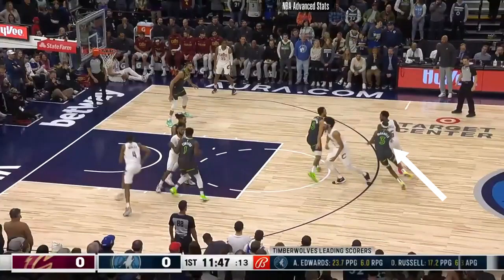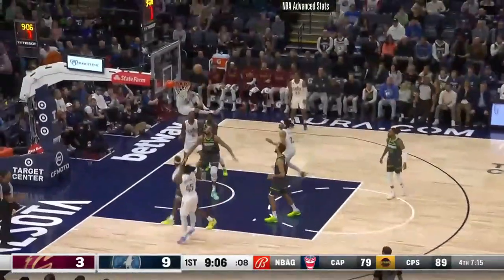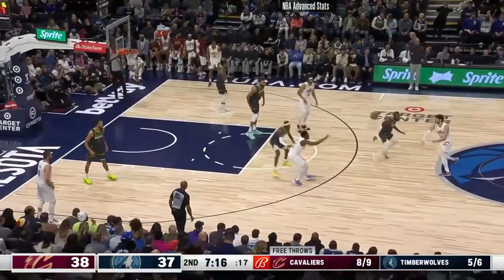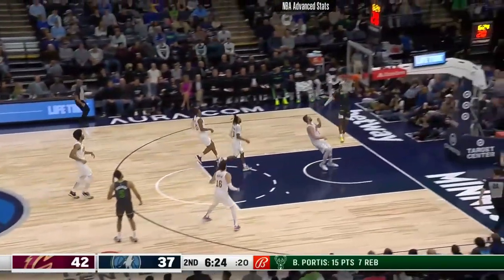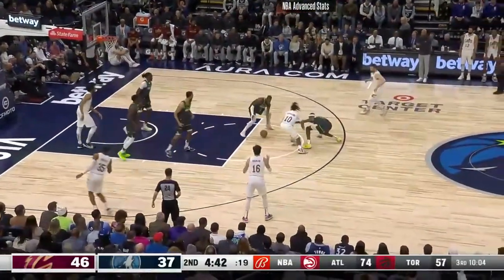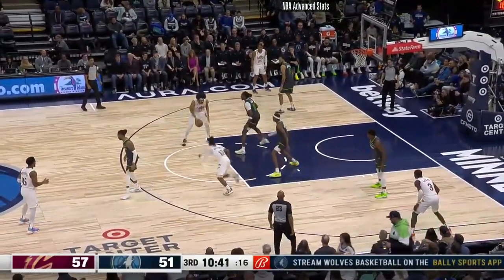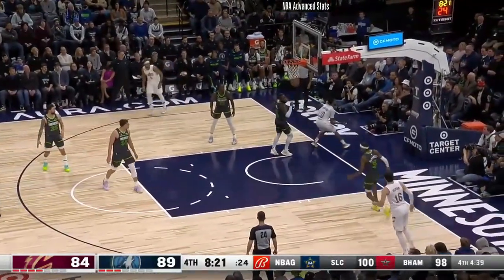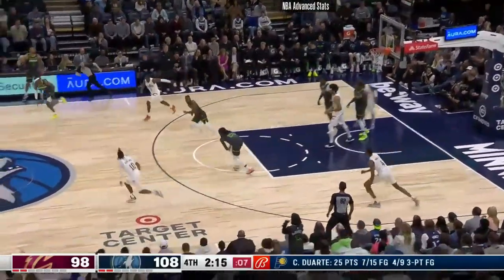Jaden McDaniels: Full Game Breakdown. All-defense performance!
Jaden McDaniels has leveled up this season. His defense is all-defense caliber and he's a threat on offense. He is simply one of the most important young forwards in the sport.